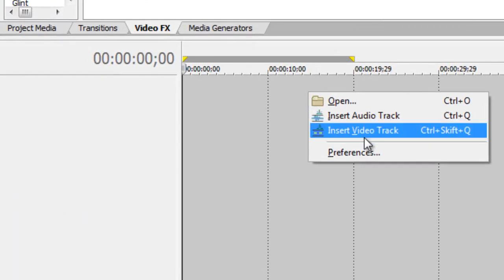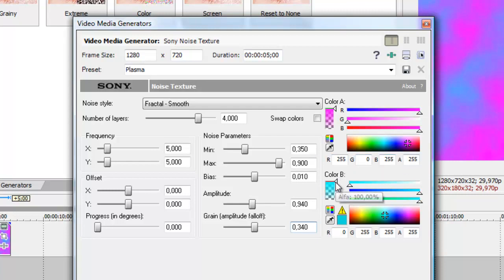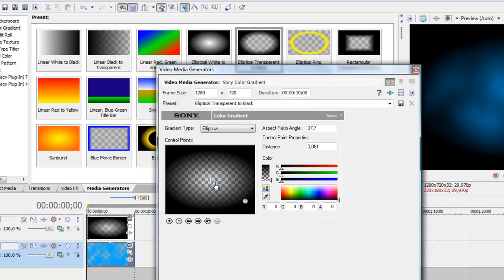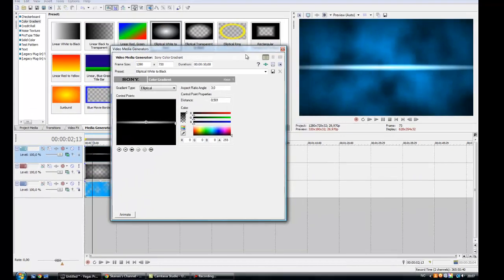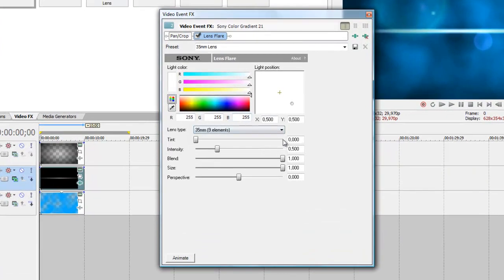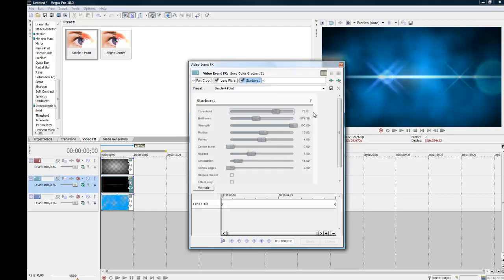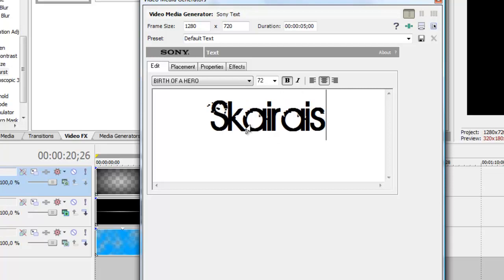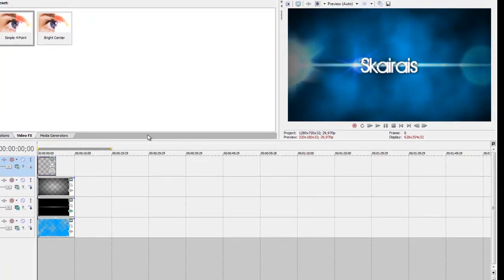How to make a cool intro in Sony Vegas Pro 10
Effect values

plasma:
min = 0,350
max = 0,900
Bias = 0,010
Ampitude = 0,940
Grain = 0,340

Lensflare:
Intensity = 0,829
Size = 0,905
Perspective = 0,360

Starburst:
Tb = 95,13
Br = 2000
St = 65,61
Ra = 20,37
Po = 6,00
CB = 100
As = 0,74
Or = 54,77
SE = 0,00